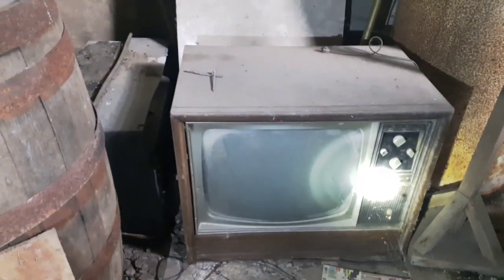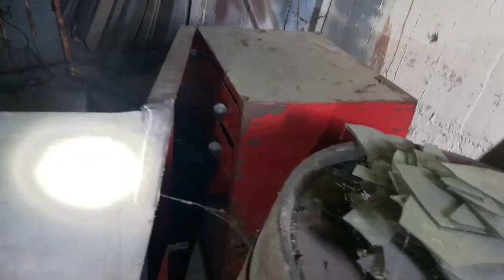Exploring Abandoned house Reno gone wrong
looks like the previous  owner started a home Reno project which was never finished this placed is filled with the  previous owners
 possessions